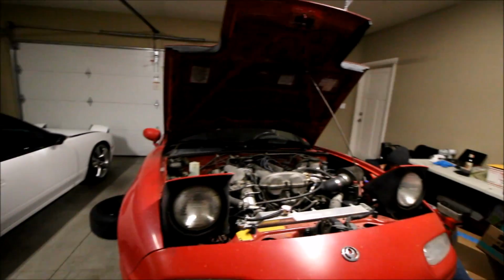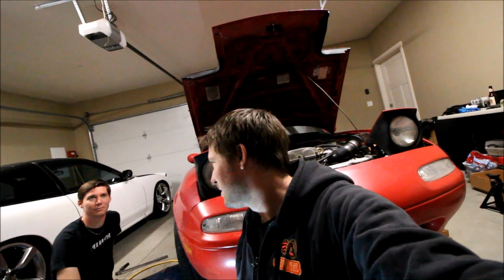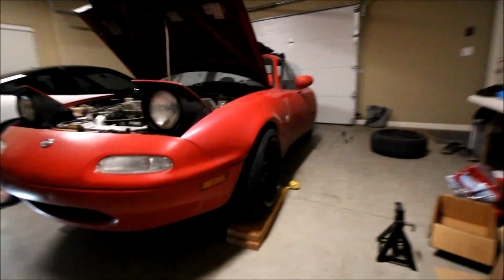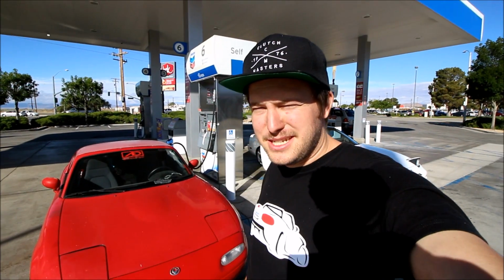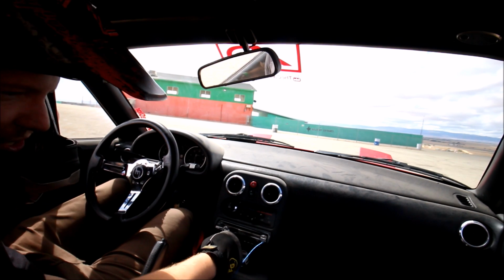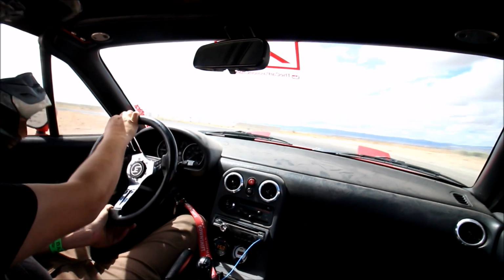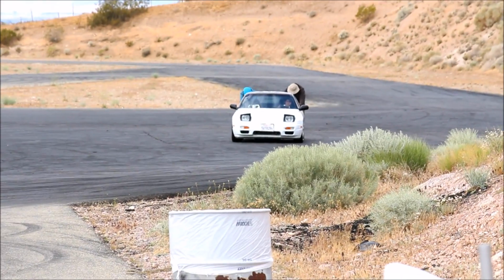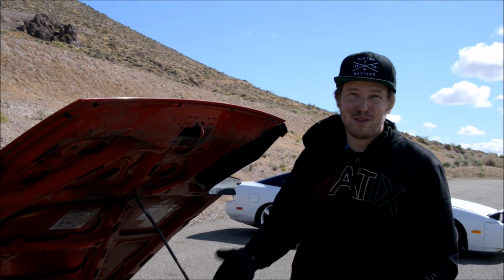Drifting With Broke & Boosted!!! (And Angle Spacers Install)